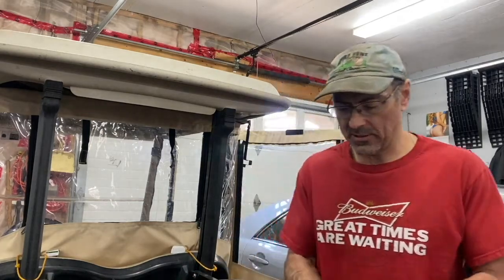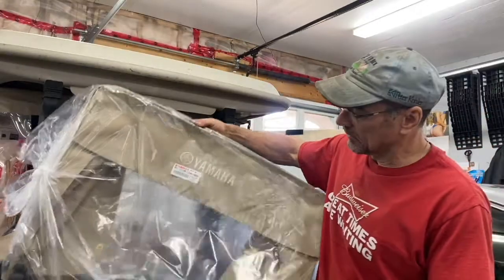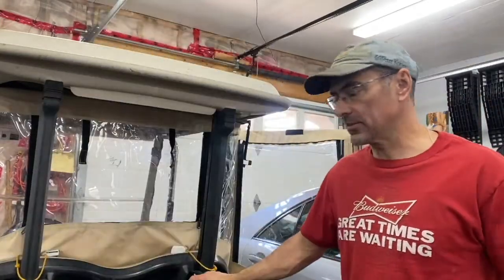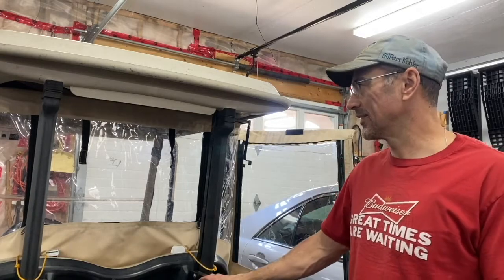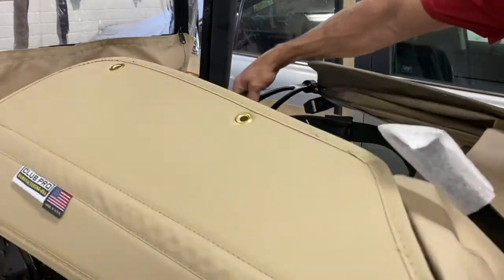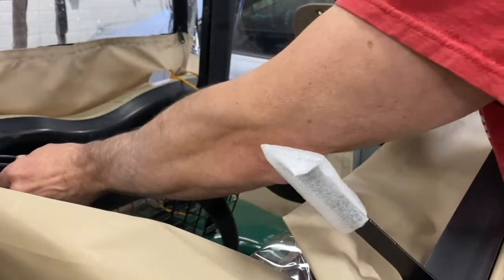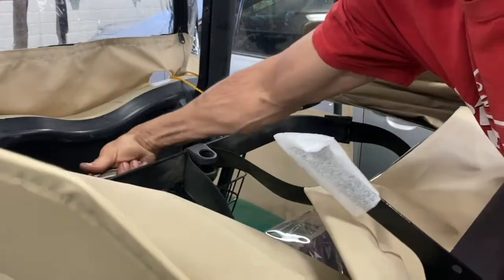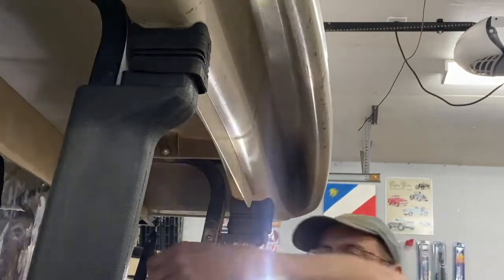How to install a Yamaha Rain Guard Golf Club Protector cover / Canopy on a YDRA, YDRE Golf Cart. G29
Here I install a Club Pro Rain Guard Protector by Yamaha on my Golf Cart.